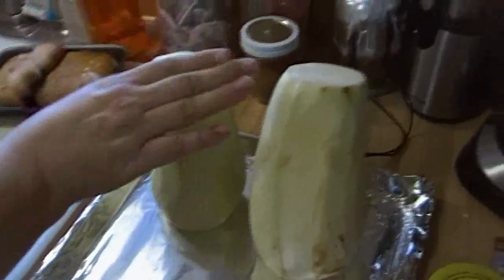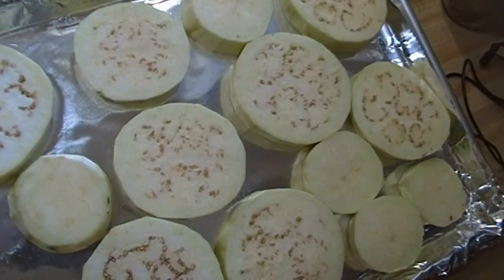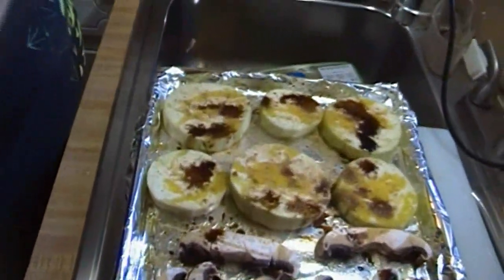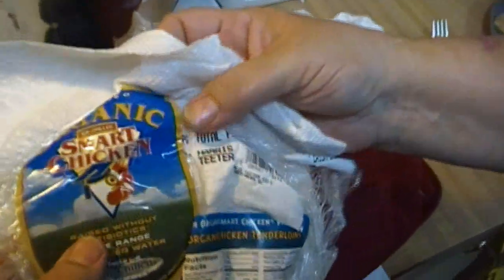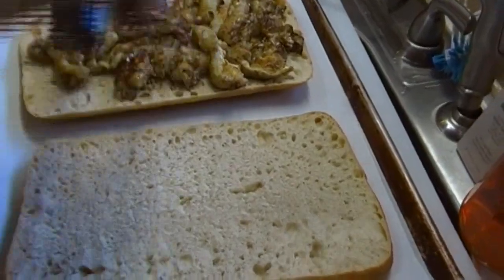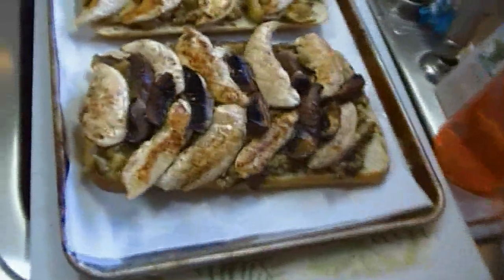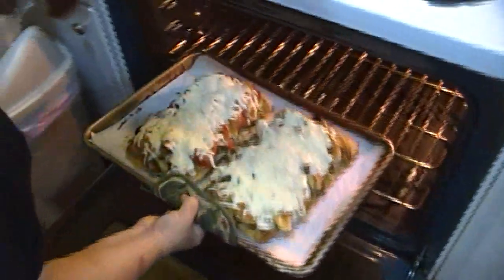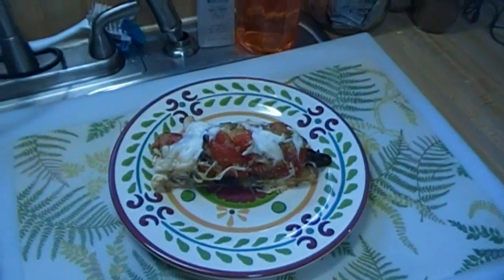Eggplant Chicken Melt: Noreen's Kitchen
Greetings!  I was inspired to make this dish for supper because I saw a recipe for something similar in a hoity toidy publication.  So I ran with the idea and made it my own.  A loaf of chibbata bread, some roasted eggplant and mushrooms, a little bit of chicken and if you like some roasted red pepper, then throw that on too!  I topped it all with some of the homemade tomato sauce I spent the day preparing and covered it all up with some fresh mozzerella cheese.  I put it in the oven for about 5 minutes and voila'!  Dinner!

Simple, delicious and thrifty.  Use that wonderful garden bounty that is coming out of your back yard or farmer's market and you have the start of a great dinner.  Just perfect for the hot days of summer, you are in and out of the kitchen fast!  You can even make this ahead of time and heat it up when you are read to eat!

I hope this inspires you to make something wonderful for supper tonight!  This is perfect because it is filled with veggies and a bit of chicken and just that crunchy chibbata bread on the bottom!  Delicious!

I hope you try it, I hope you love it!

Happy Eating!